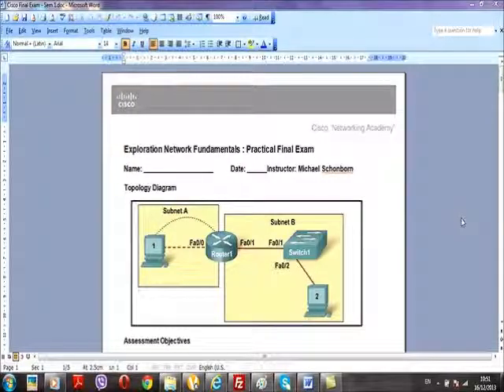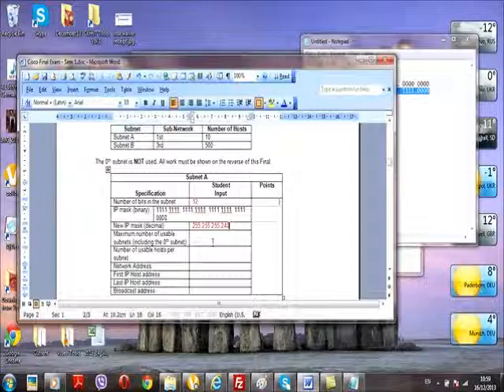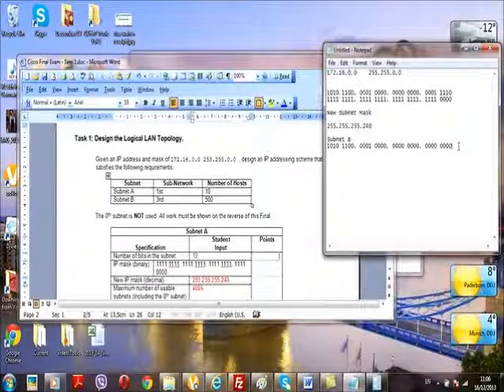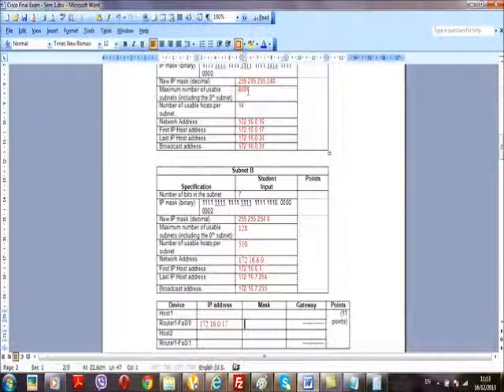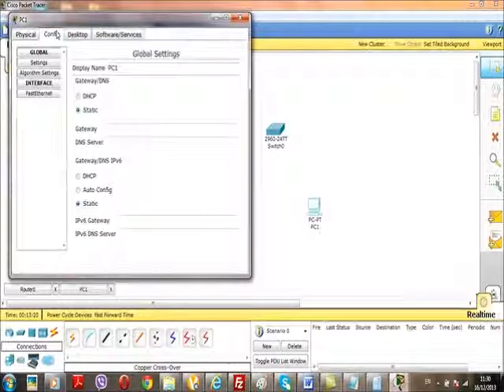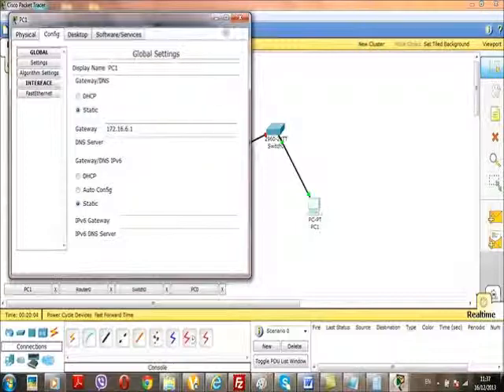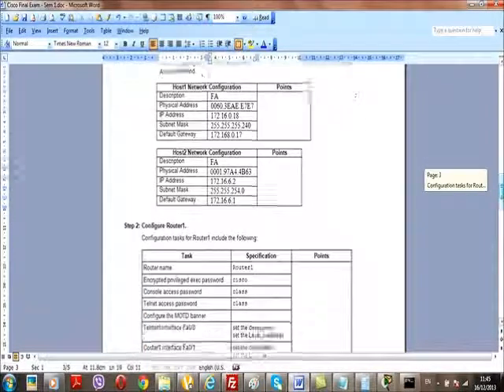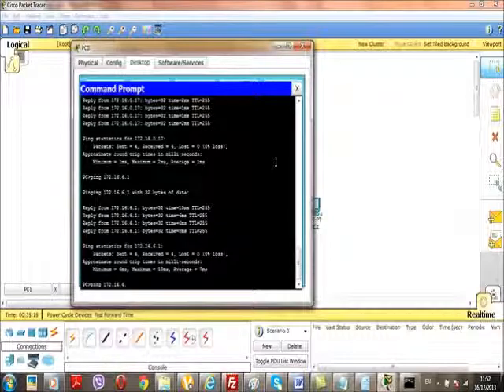Cisco Final Practical